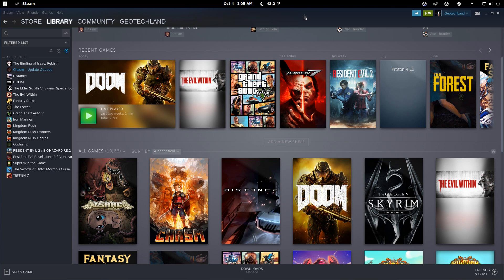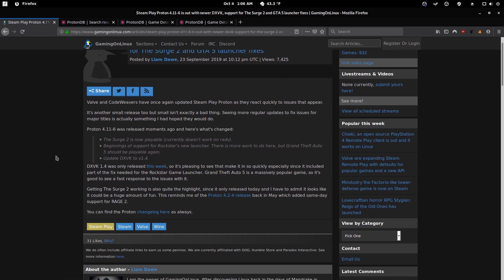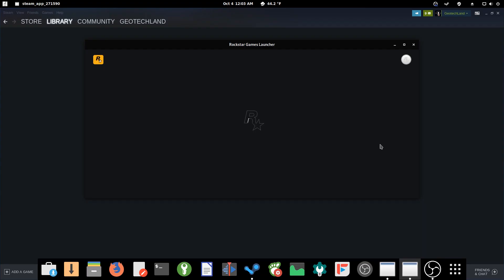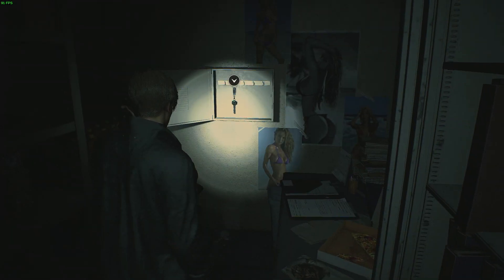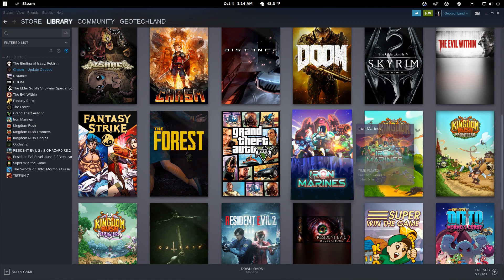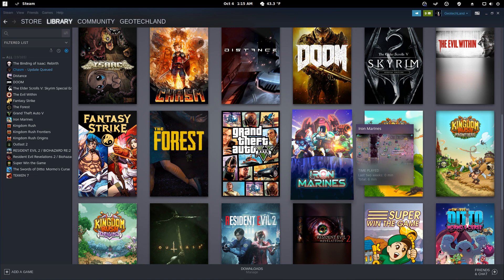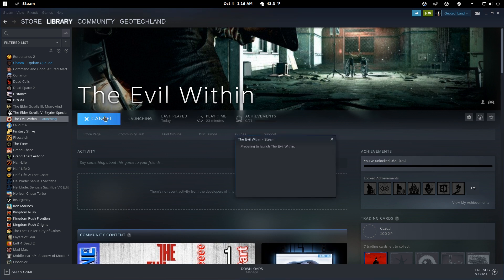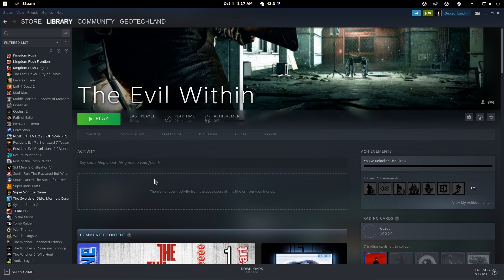Steam Play Proton 4.11-6 Overview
In this video, I will share my thoughts on steam play’s latest proton 4.11-6 compatibility layer.